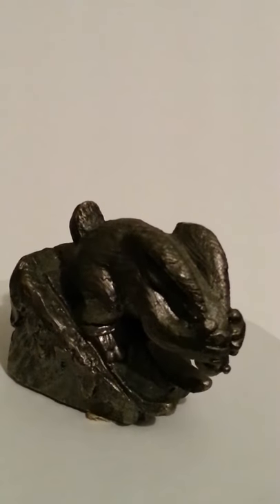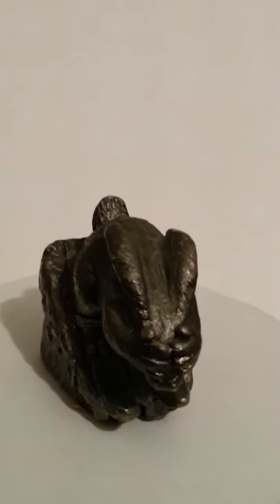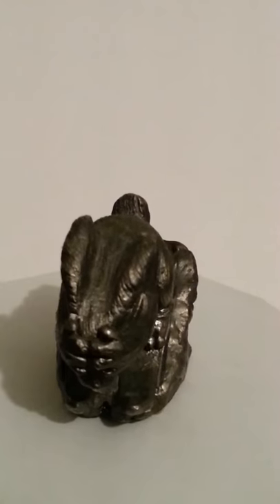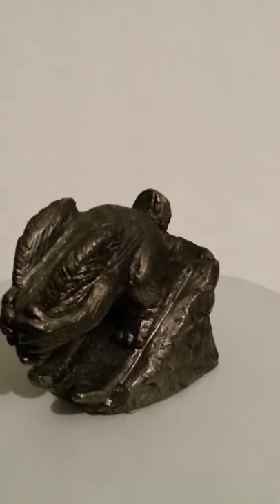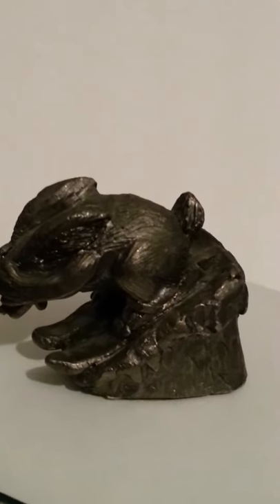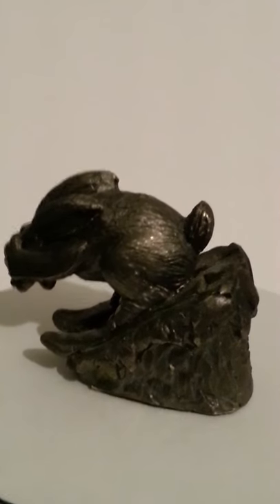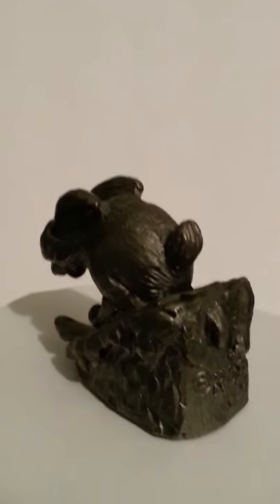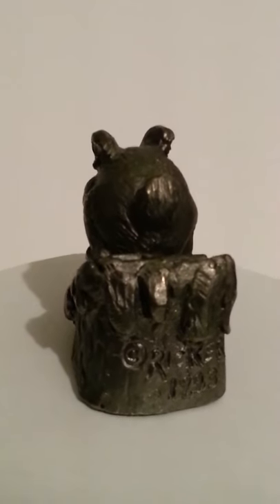Collectenea Collectibles: Ricker Pewter Miniature Bunny Rabbit Figurine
For Sale At:
Ebay Seller ID:  tugten
Collectenea.com